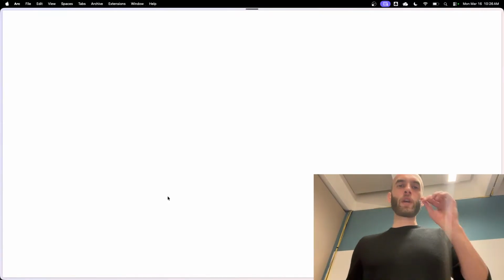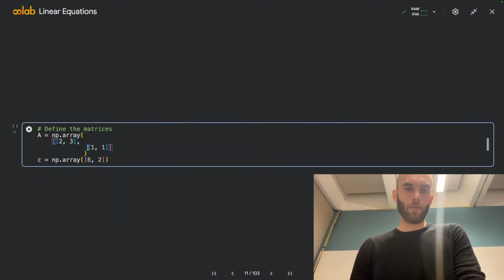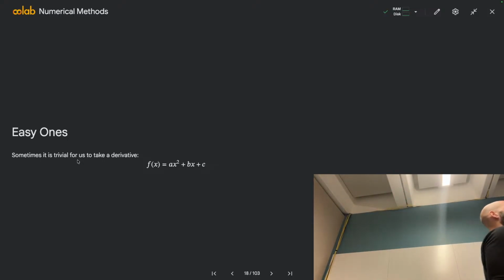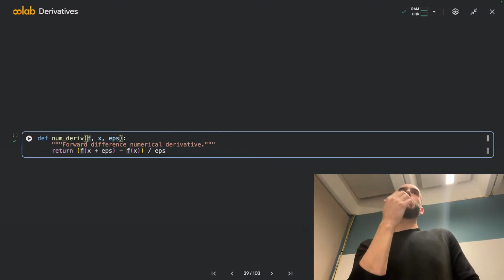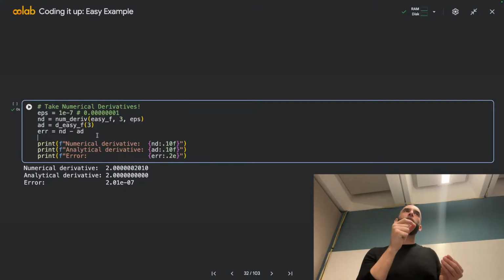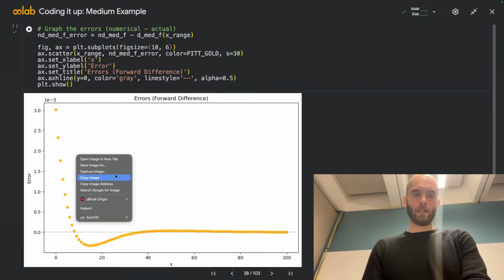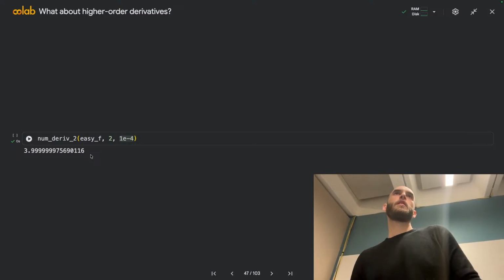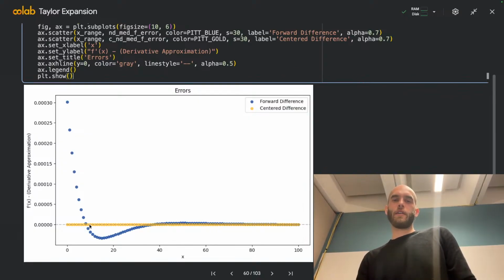ECON 2823 | Mar 16 pt2